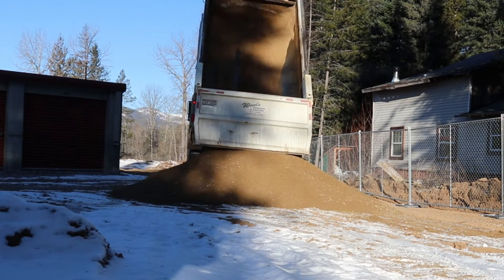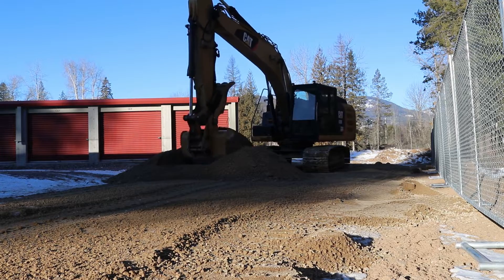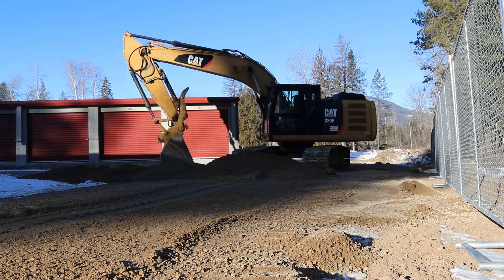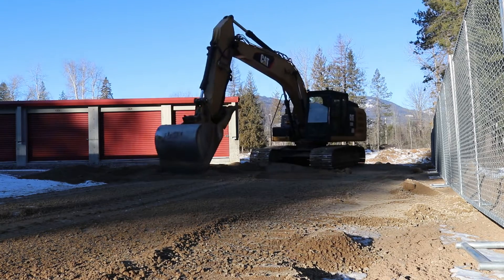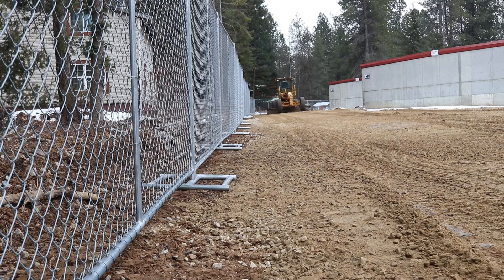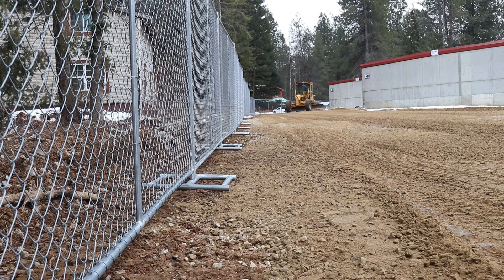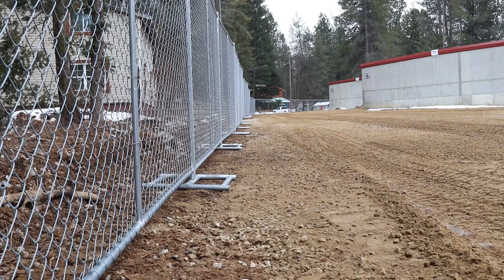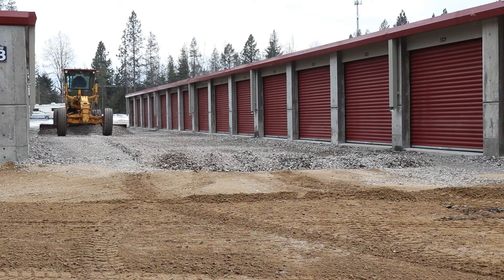The Road Flooded - How to repair a washed-out Road with a Grader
How to repair a washed-out road with a grader battling mud at storage units in this insightful video! Learn how to tackle the challenges of spring runoff and snowmelt to keep your facility in top shape.

0:00 Intro
1:21 Road base
2:32 Skid loader
5:25 Cat 12G grader